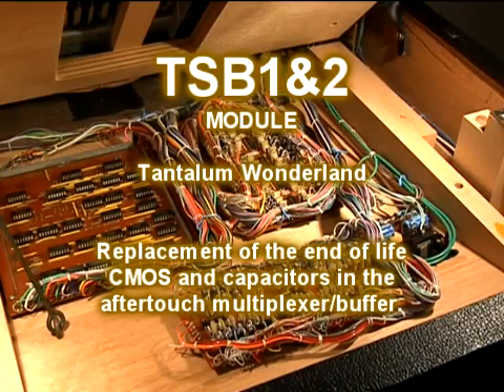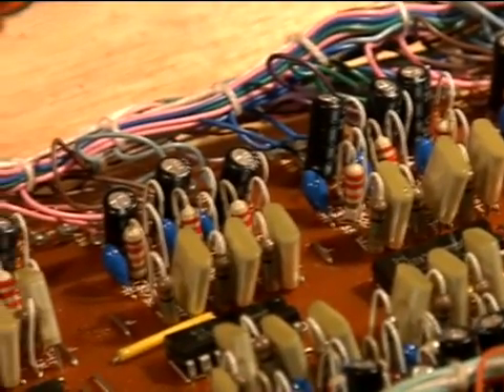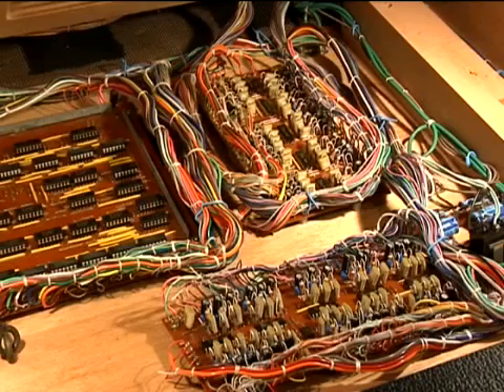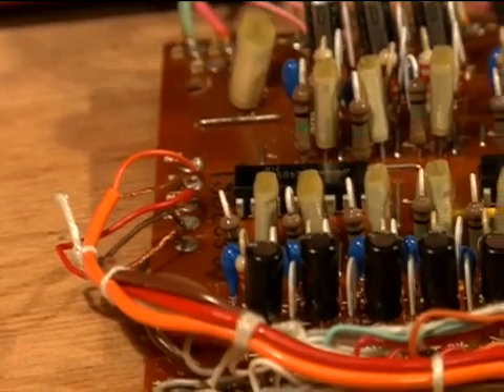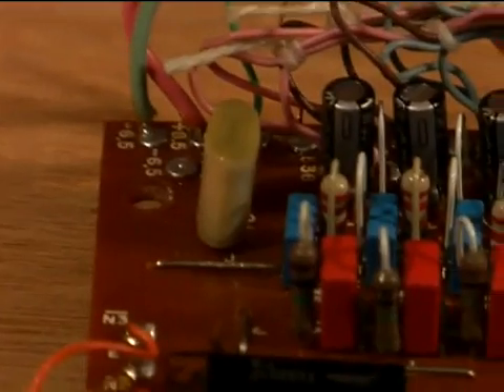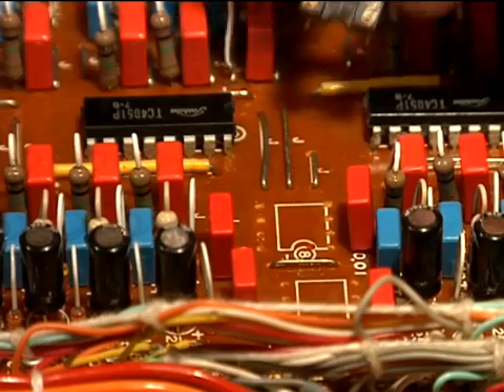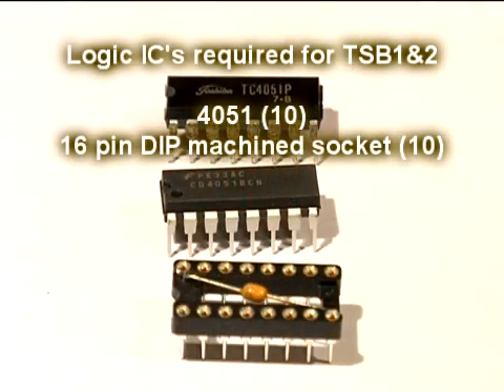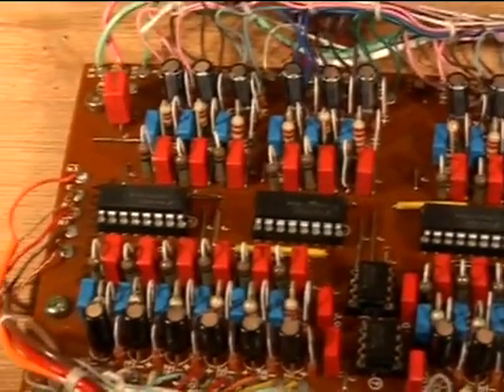Saving the Yamaha CS-80 (5) TSB Control Boards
Beginning of a series of videos showing the ground up restoration of my ailing CS-80. Working CS-80's are playing music on borrowed time as their 70's era MOS, armadda's of deteriorating digital ICs and leaky electrolytic capacitors take their toll on these grand machines.

This video covers restoration of the TSB1&2 control boards.  These are the circuits that buffer and electronically switch the initial/aftertouch voltage from the key pressure transducers.

Parts used in each video are available in kits on ebay.  Each kit covers a particular module in the CS-80 so other people can restore their vintage synth.

Music is a CS-80 from the great animated "Starchaser" movie soundtrack.  Galaxy Rangers also used this synth.